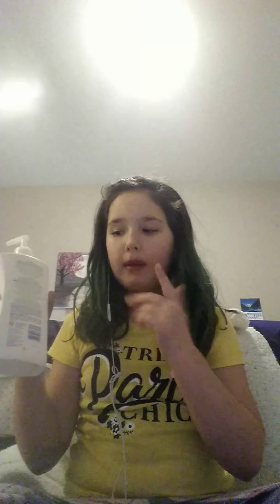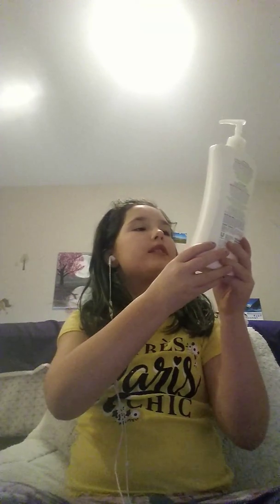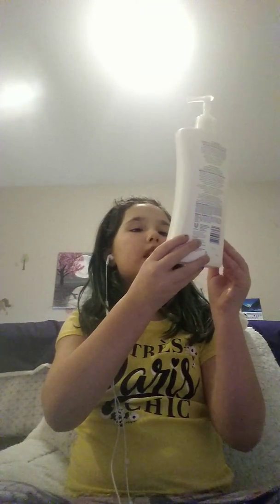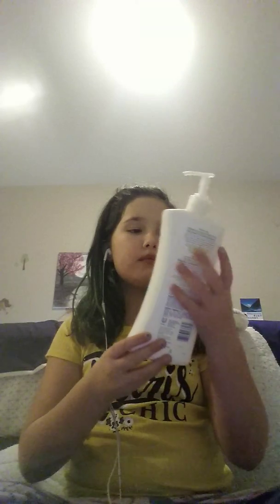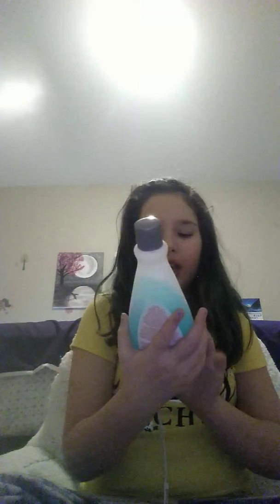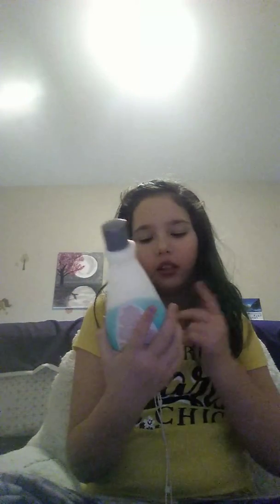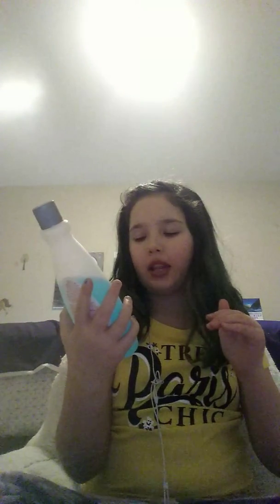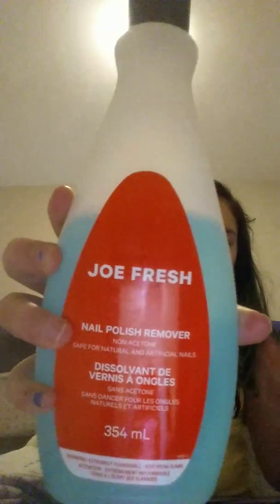EXPOSING my shower cady